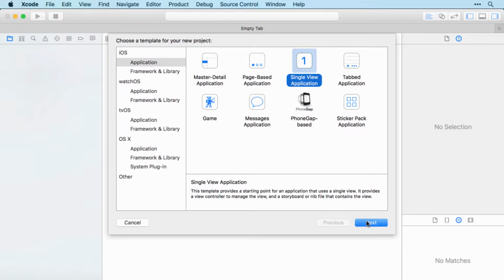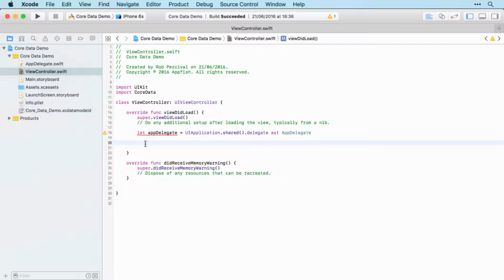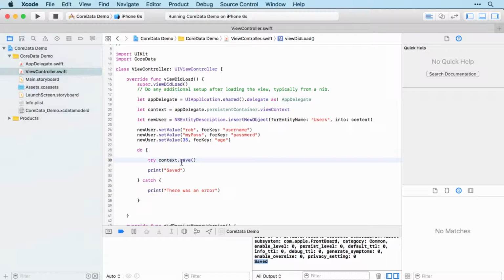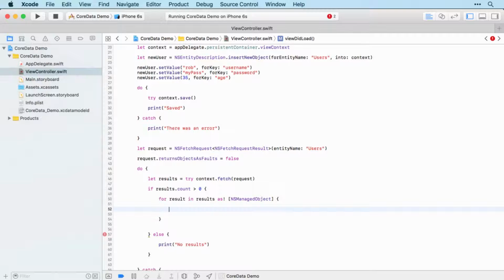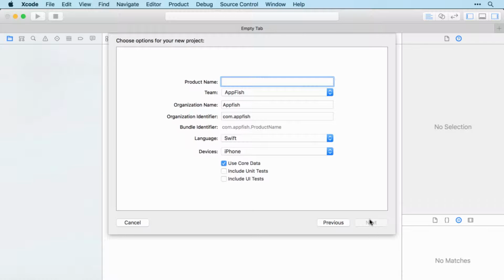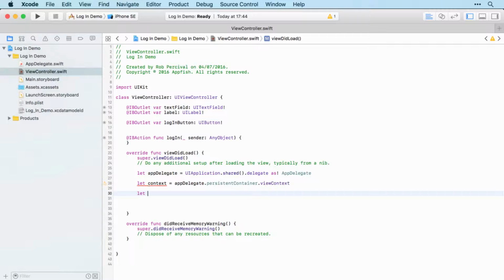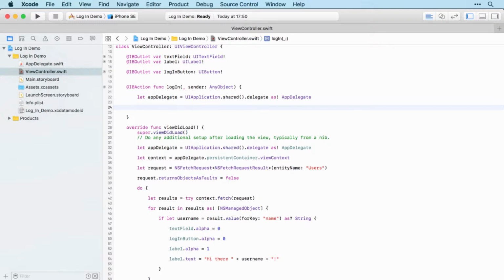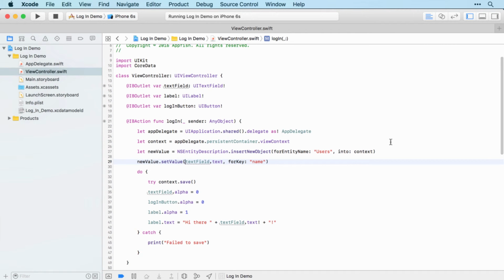apple 097 Introducing Core Data